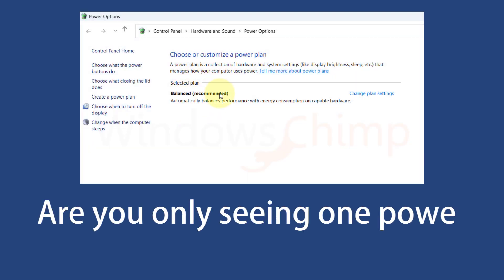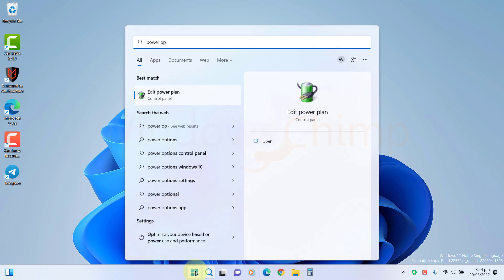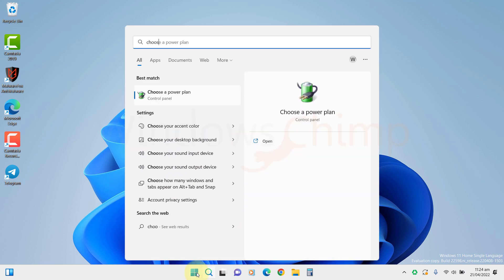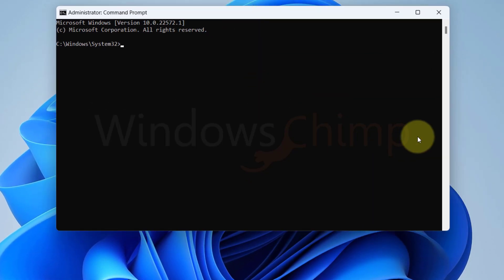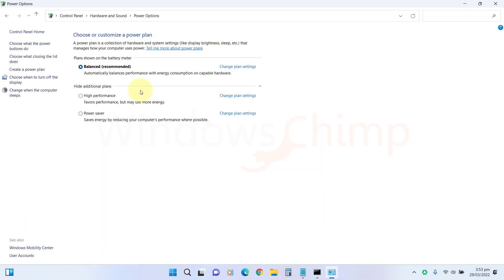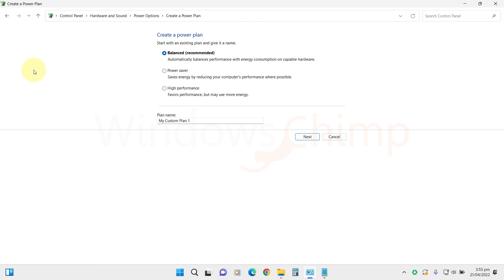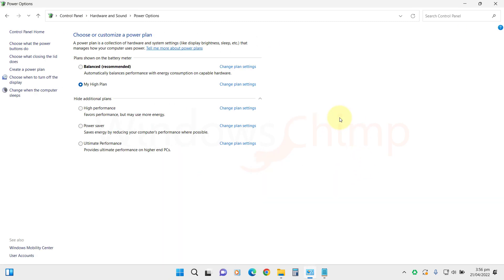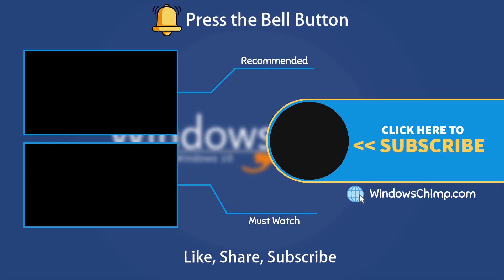How to Fix Power Plans Missing in Windows 11?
How to fix power plans missing in Windows 11? Are you only seeing only one power plan on your Windows 11 PC? In this video, you will know how to fix power plans missing in Windows 11.

Windows 11 has four types of inbuilt power plans that you can choose according to your need. But sometimes, due to a glitch, the default power plan goes missing, and you only see one power plan that is either balanced or power saver. There should be four power plans, Power Saver, Balanced, High Performance, and Ultimate Performance.

Commands-
Power Saver